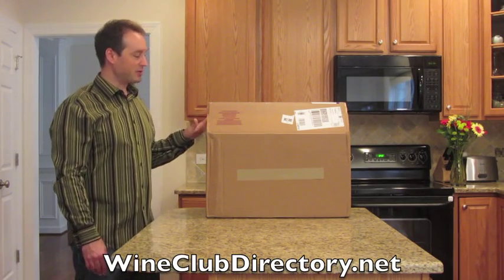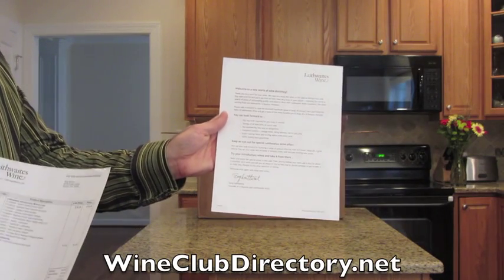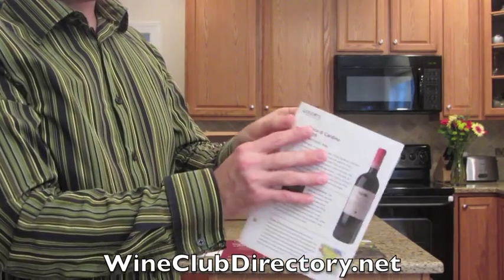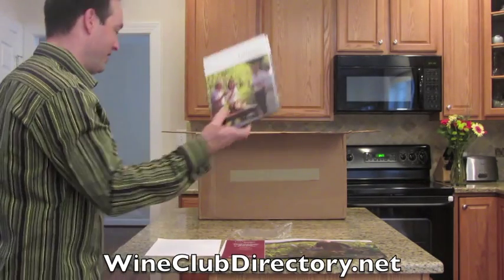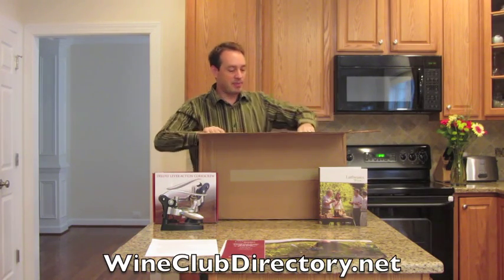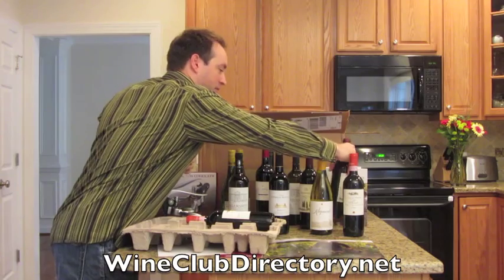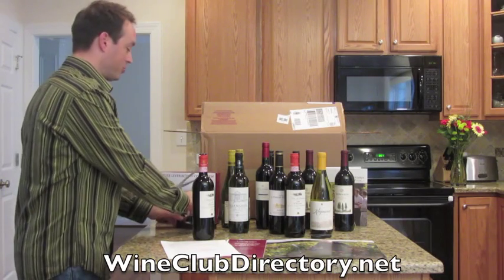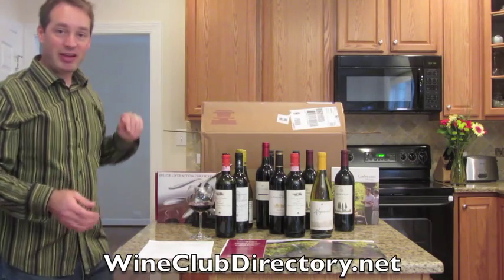Laithwaites Wine Club Review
As you can learn by reading our entire Laithwaites Wine Club Review, for the 5th year in a row, the Laithwaites Wine Club ranked in our Top 10 Best WIne Club list and our list of Best Italian Wine Clubs for their high quality wines from around the world, great customer service and special packing techniques that ensured every bottle we received, every time, arrived safely. They offer some of the lowest prices (only $5.94 a bottle) and some of the best award winning wines we've ever tasted.